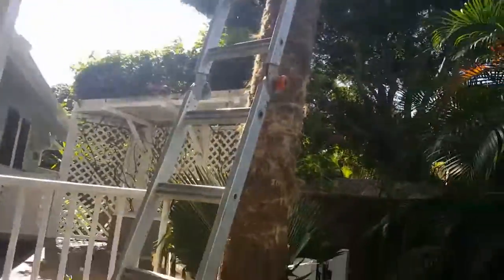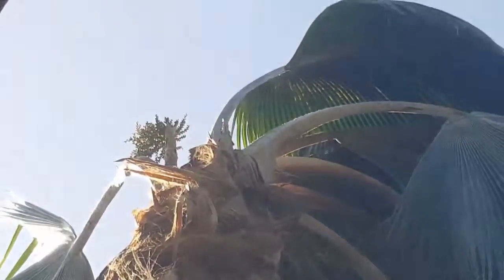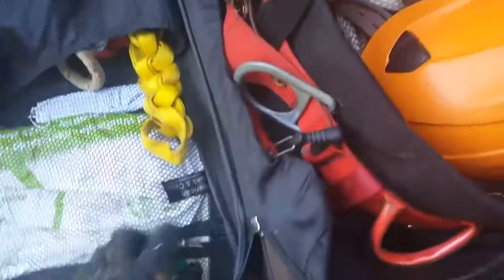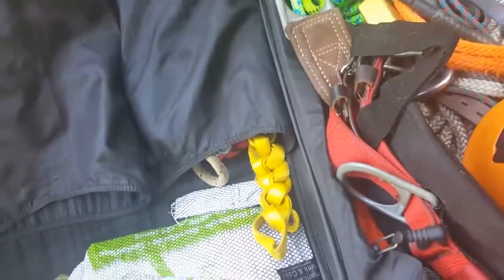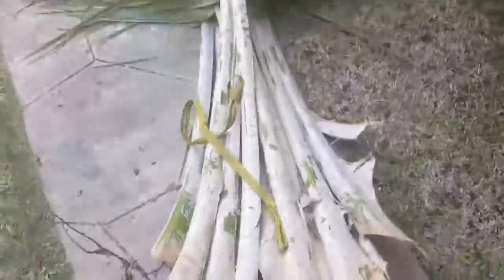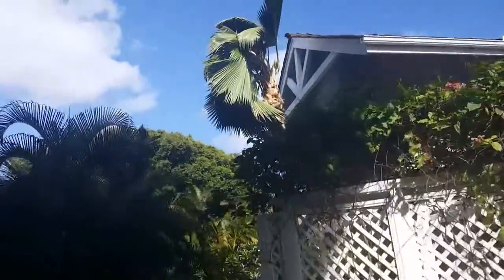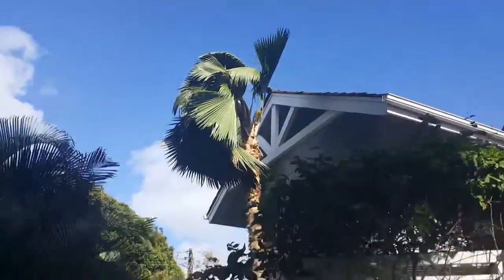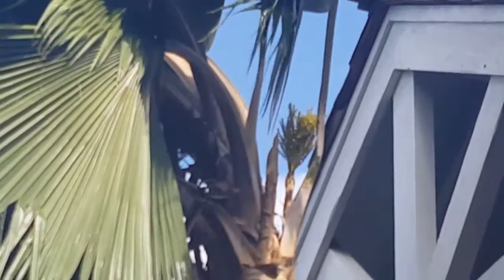Fiji Fan Palm with Tree Bending Syndrome.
A Fiji Fan Palm with Tree Bending Syndrome. A  boron nutrient deficiency.